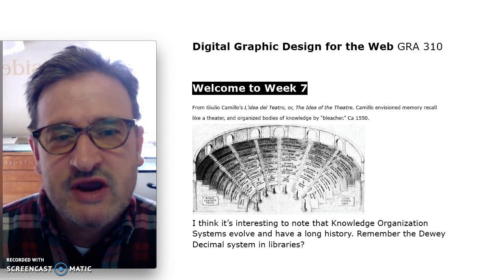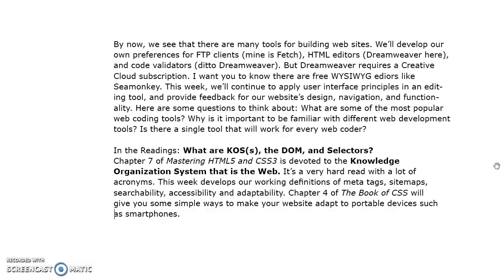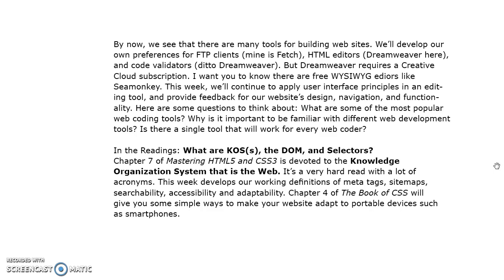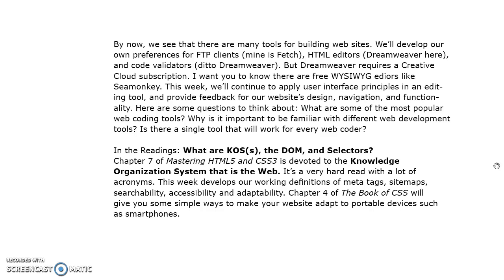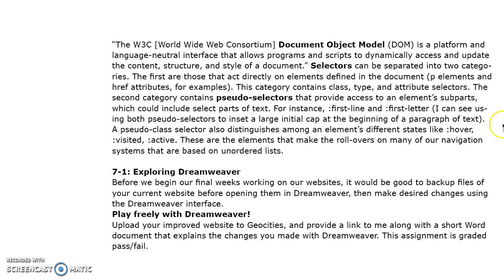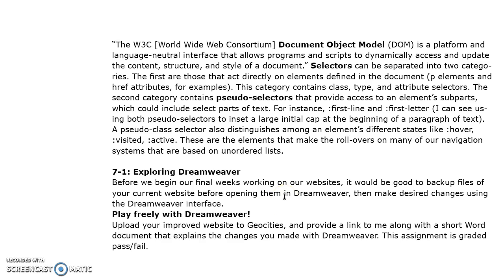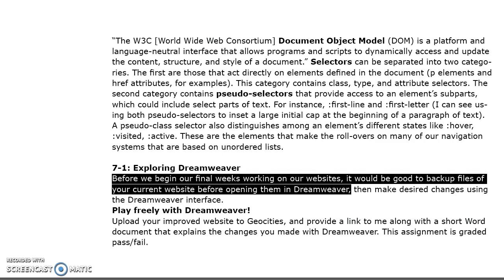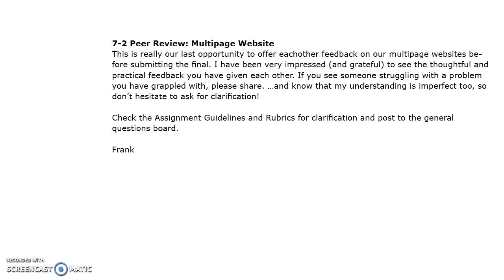Week_7_Welcome